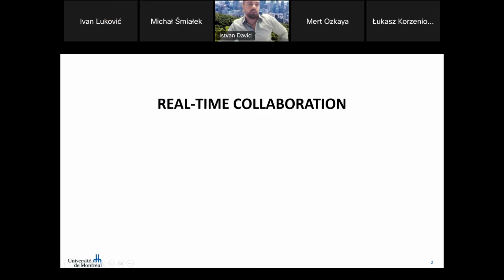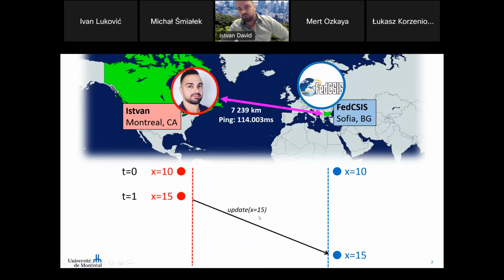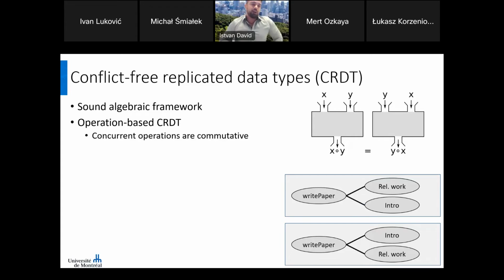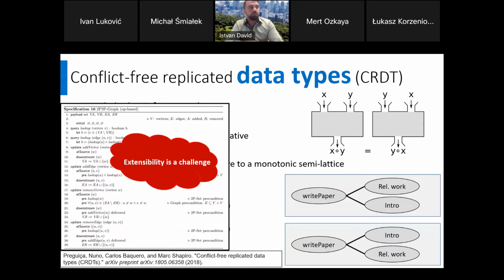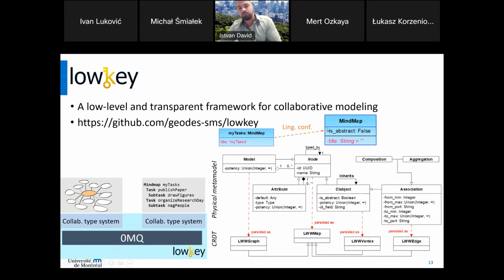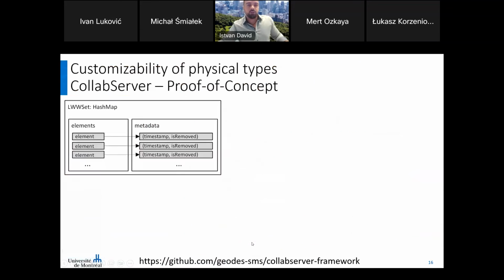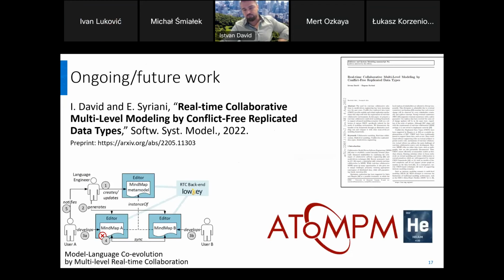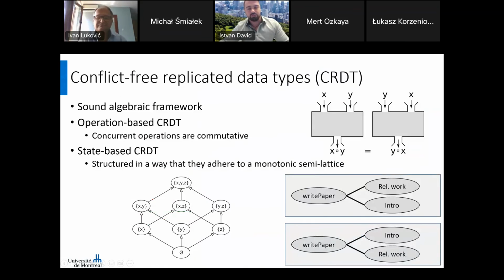S3E+MDASD'22 Workshop: Presented by Istvan David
Software, System and Service Engineering (S3E'22) + 7th Workshop on Model Driven Approaches in System Development (MDASD'22)

Title: Extensible Conflict-Free Replicated Datatypes for Real-time Collaborative Software Engineering
Authors: Istvan David, Eugene Syriani and Constantin Masson
Speaker: Istvan David